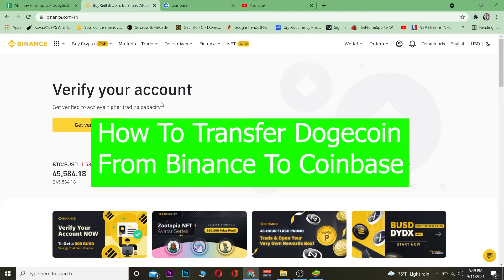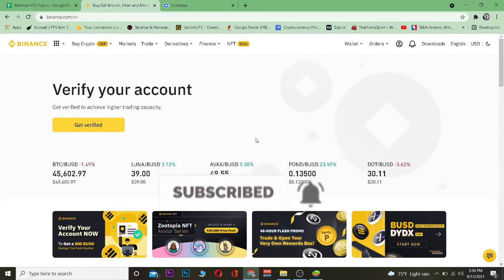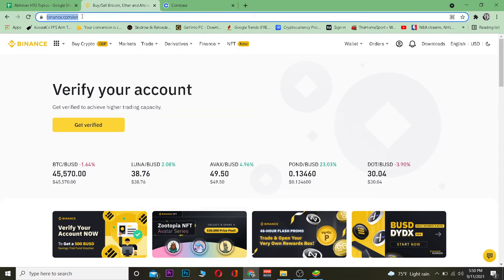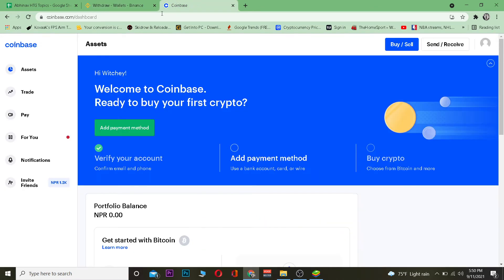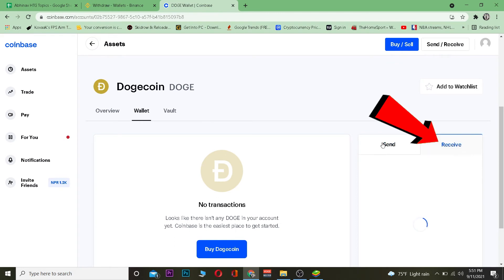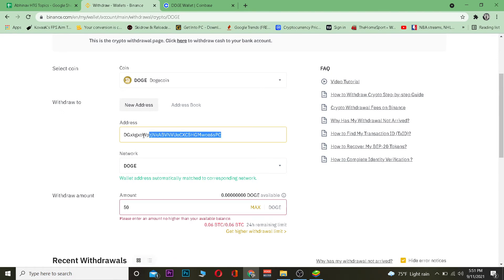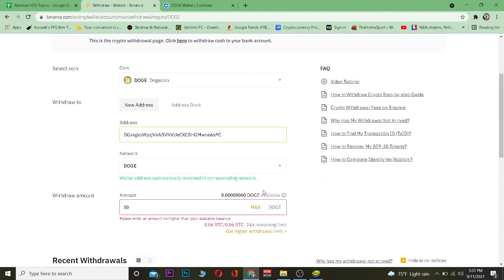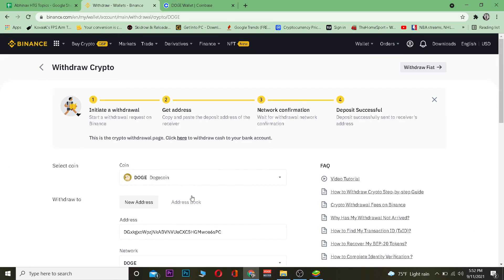How to Transfer Dogecoin From Binance to Coinbase | CryptoCurrency Tutorial 2021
I'm going to show you the steps for how to transfer dogecoin from Binance to coinbase.
Step 1: Go into your Binance account and go down the right side until you see "Withdrawal". Click on it.
Step 2: Choose which cryptocurrency you want to withdraw, in this case, DOGE, then input an amount of DOGE. You can also choose a different currency if that's what you prefer.
Step 3: Input the address of your Coinbase wallet where you want to send your coins. If it is correct, click 'Confirm' at the bottom of the screen after entering any other security information requested by Binance.
This is how you can transfer dogecoin from Binance to coinbase. Is this video helpful?
Chapters
00:00 Intro
00:31 Transfer dogecoin from binance to coinbase
02:09 Outro